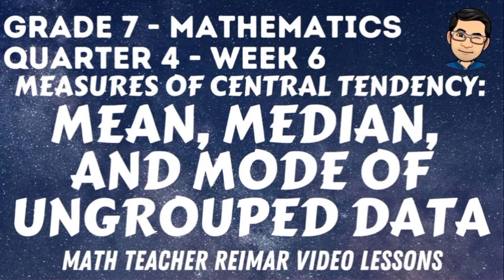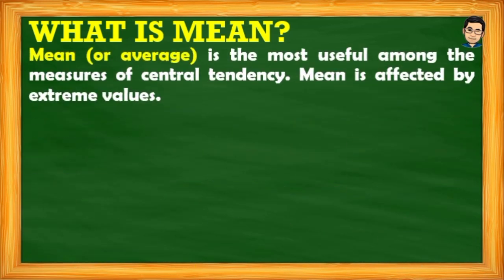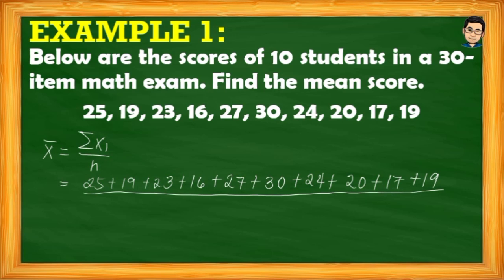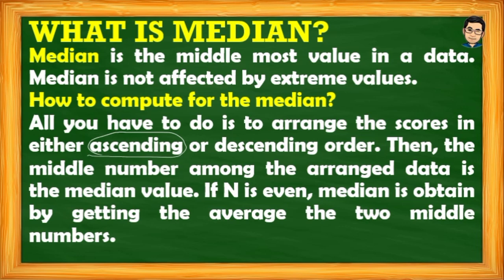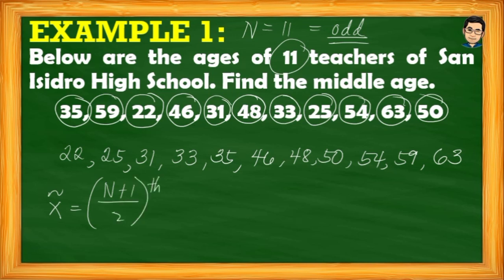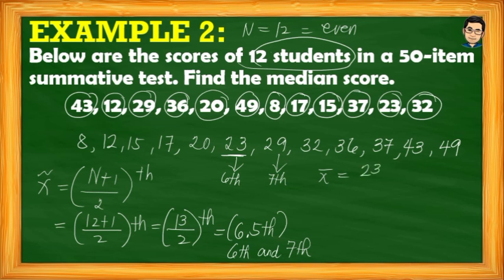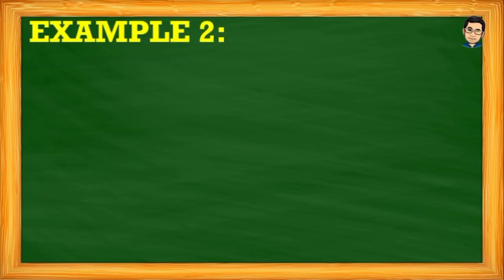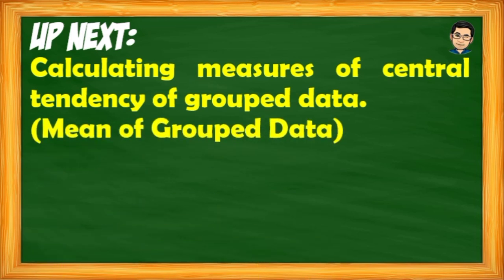MEAN, MEDIAN, AND MODE OF UNGROUPED DATA | MATH 7 | QUARTER 4 - WEEK 6